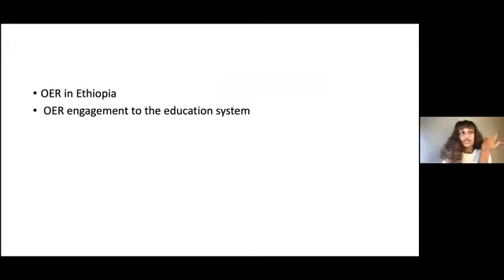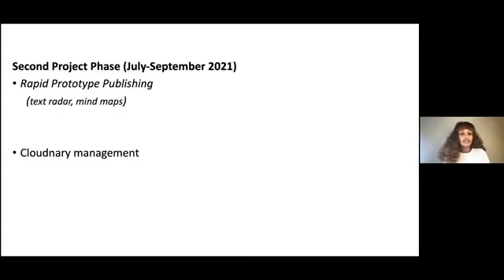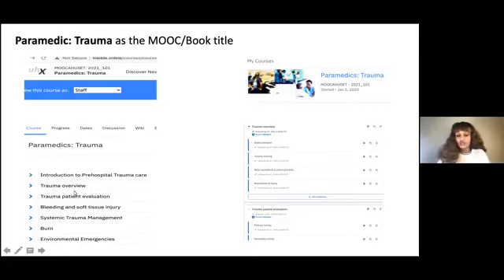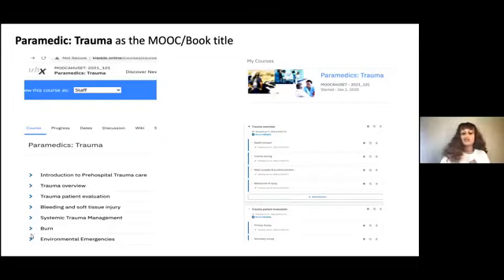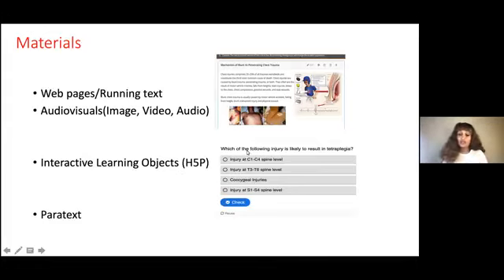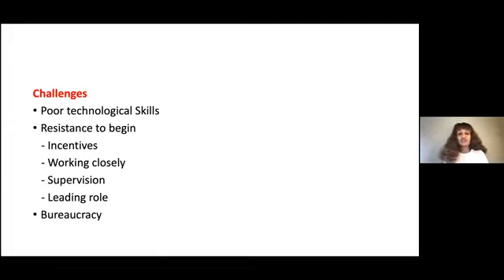Online course material preparation